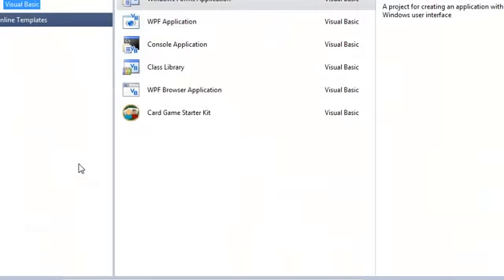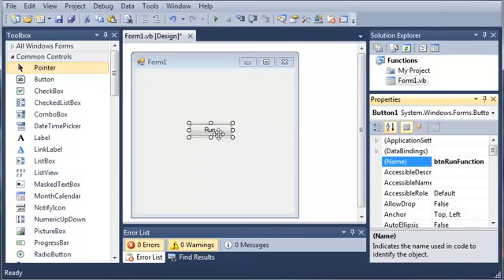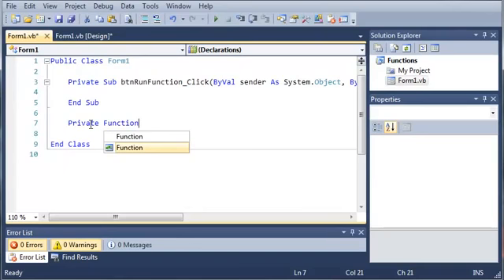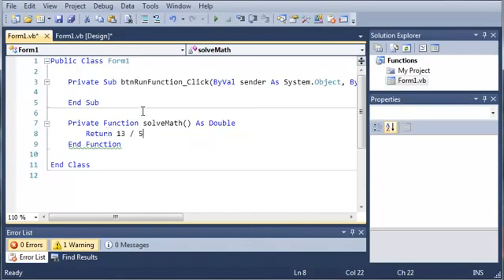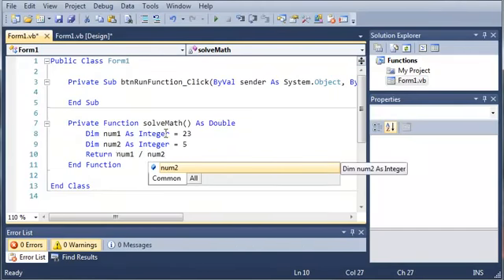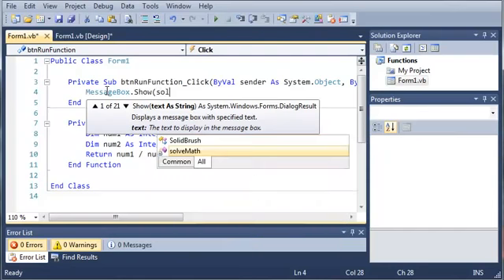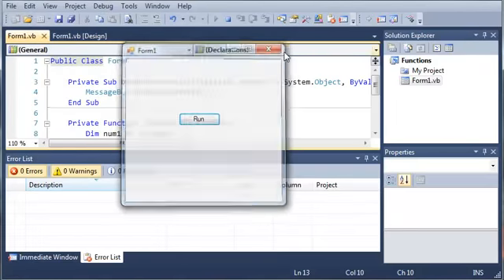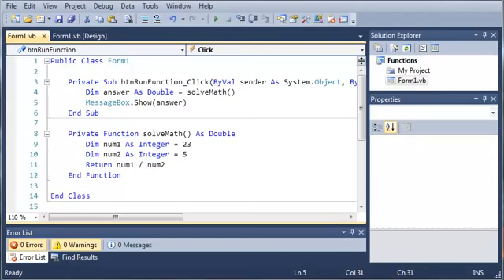Visual Basic Tutorial 43 Functions